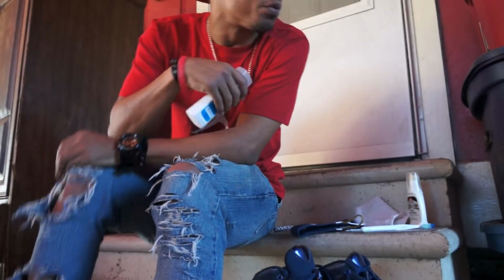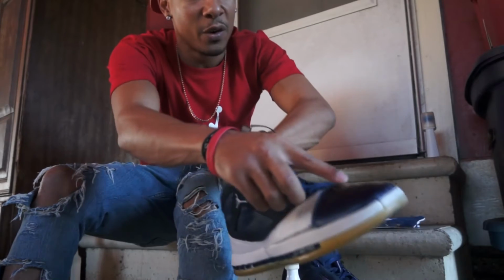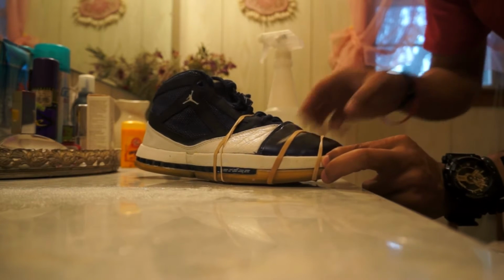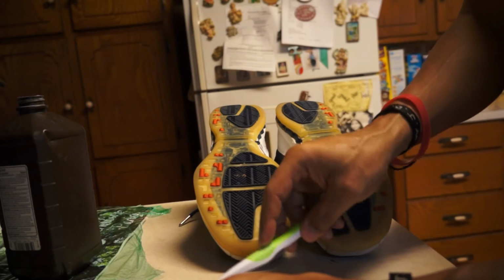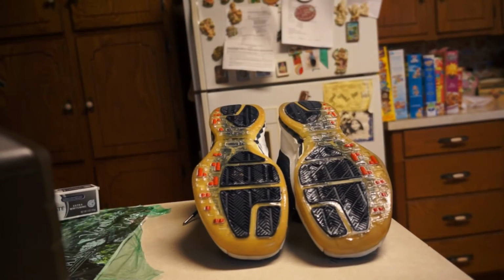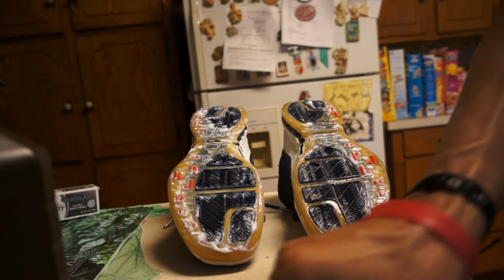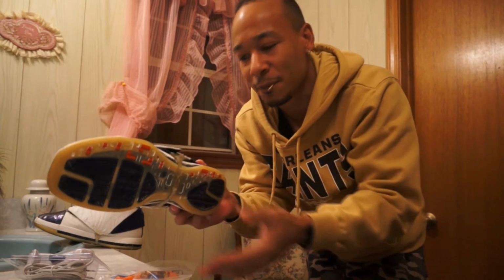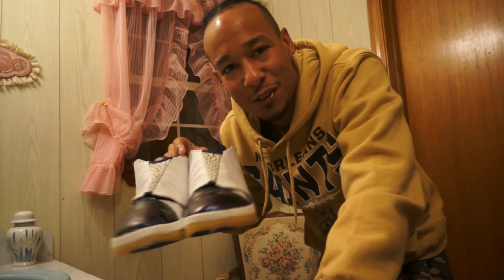Air Jordan XVI restoration attempt and shroud/gaitor repair